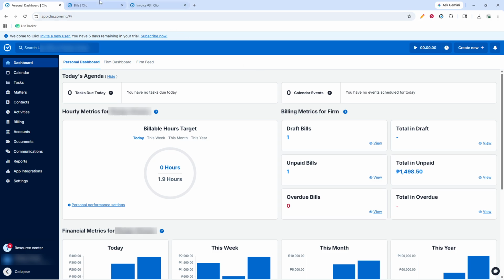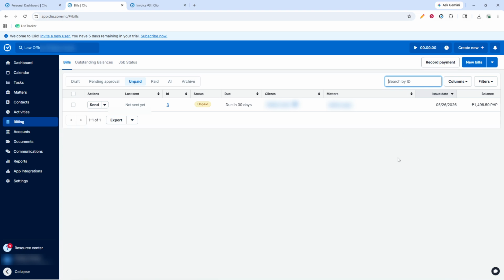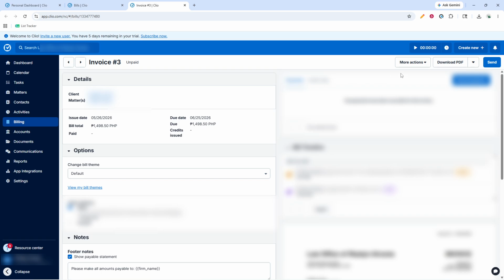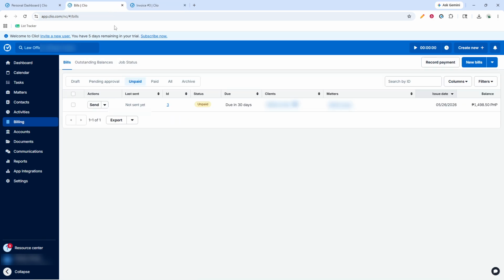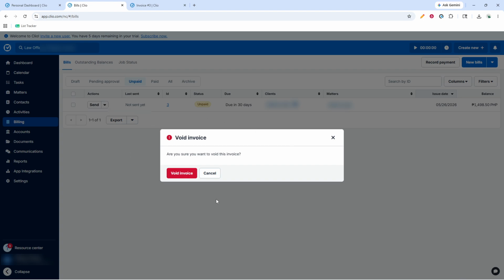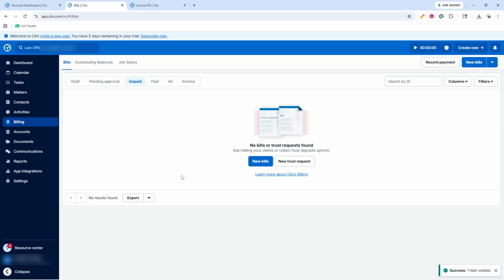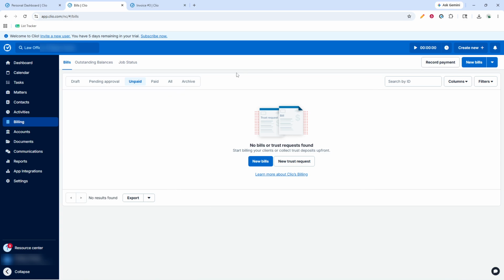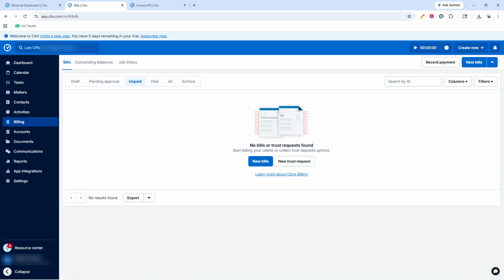How to Void a Bill in Clio Manage [2026 Easy Tutorial]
In today’s video, I’ll show you how to void a bill in Clio Manage step by step. Whether you're correcting billing mistakes, updating invoices, or managing client accounts, this guide will help you void bills properly and maintain accurate records.

You'll learn how to locate invoices, void billing records, manage accounting accuracy, and keep financial information organized within Clio Manage.